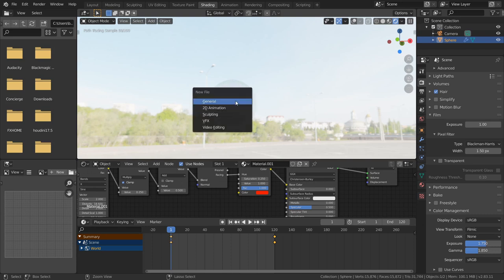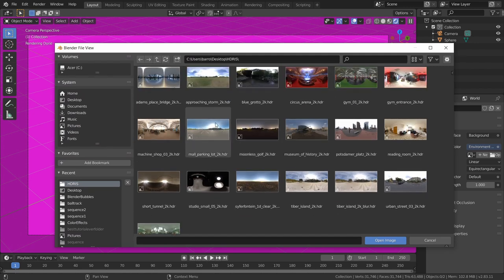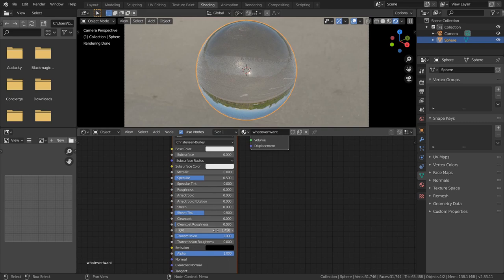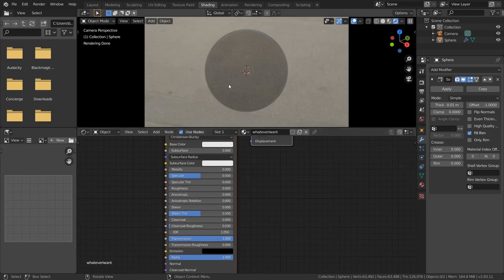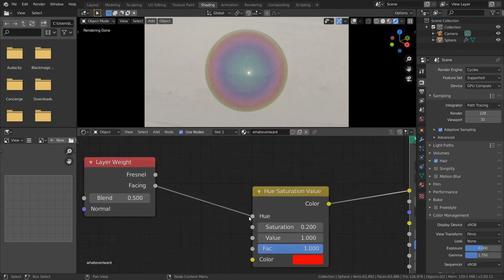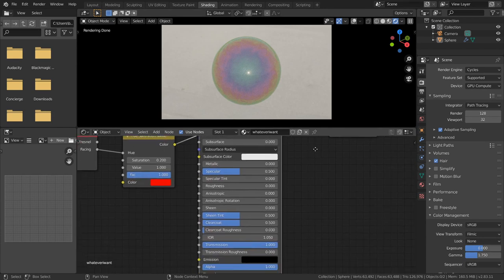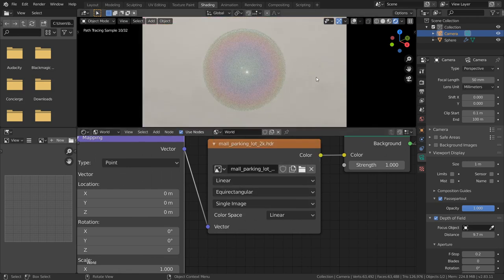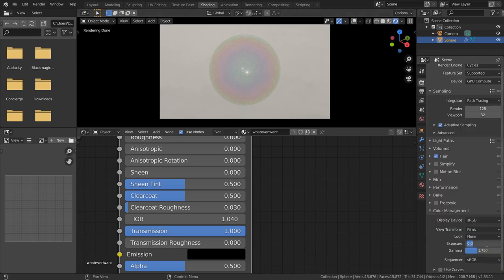[ASMR] Bubbles In-Depth (Blender Tutorial)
Pop... pop... pop